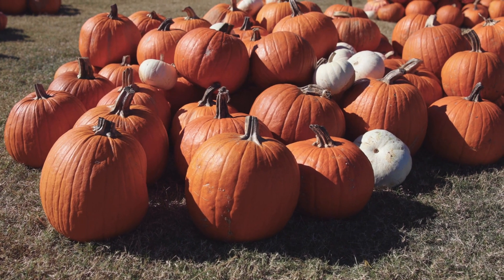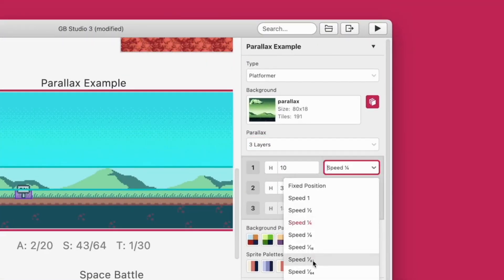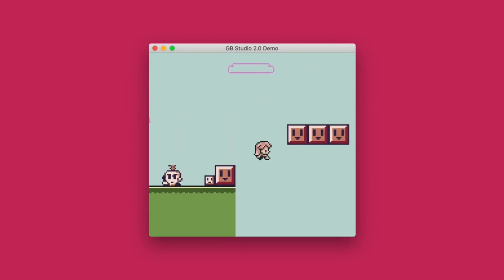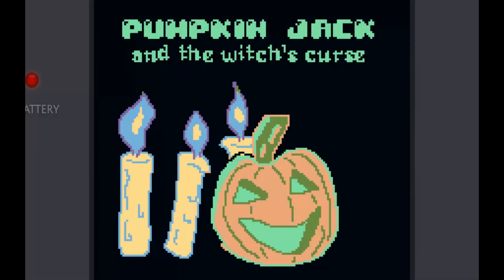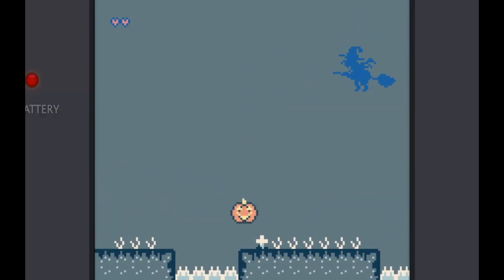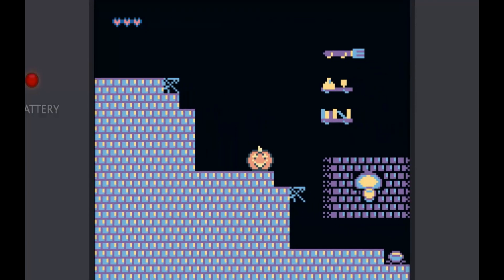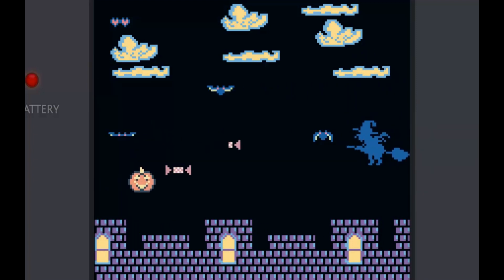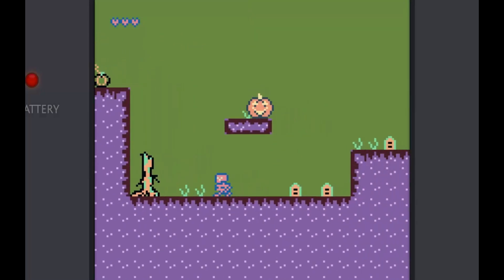My Halloween Themed Game Boy Game Using GB Studio!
It's a short, 3 stage Halloween platformer you can play for free!
to play it in your browser or download the ROM!